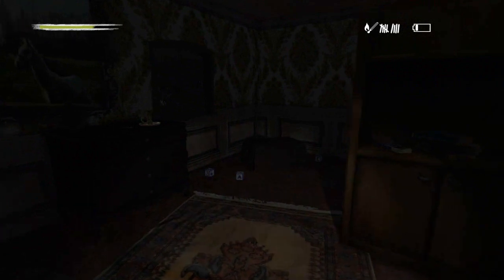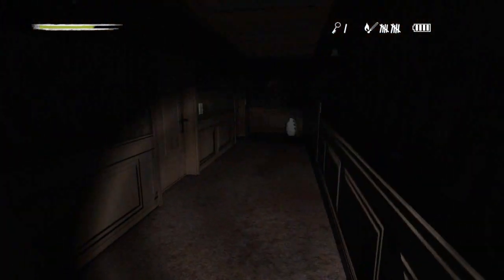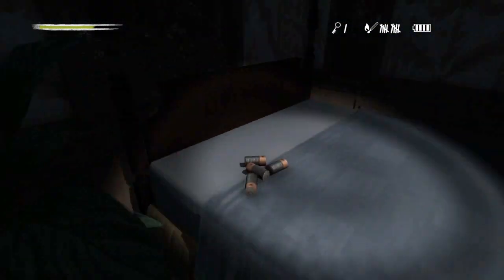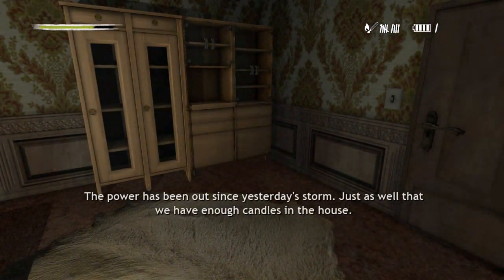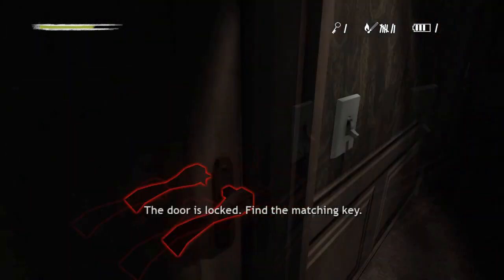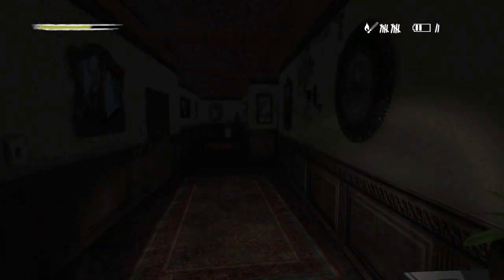CREEPY CLOWN! GHOST IN TV! | Pineview Drive